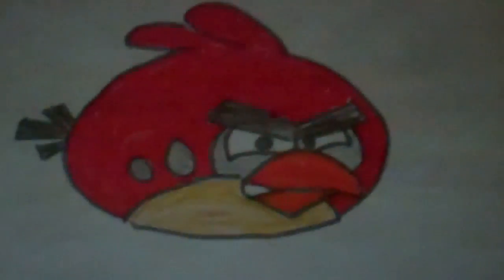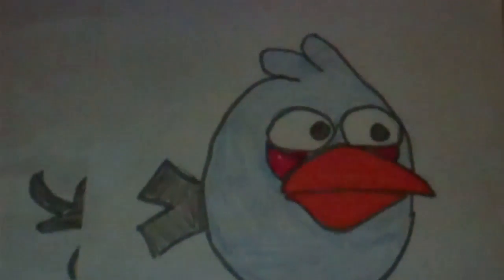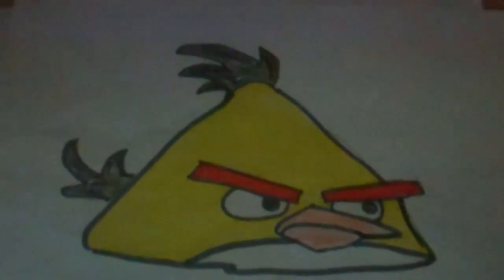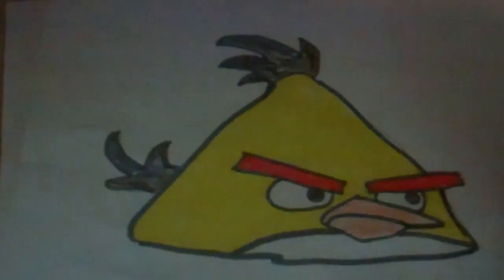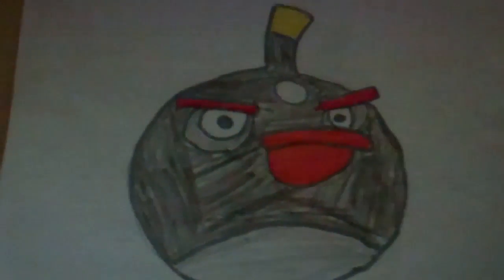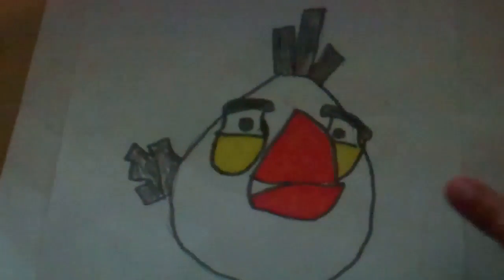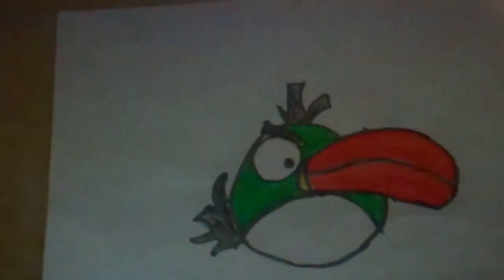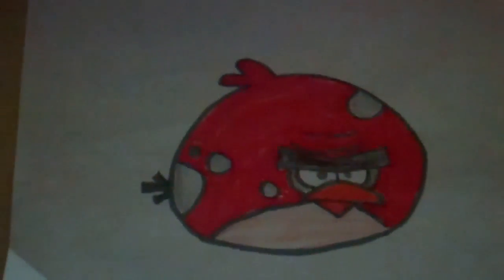Angry Birds Drawings HD